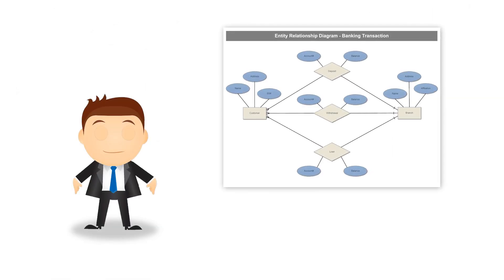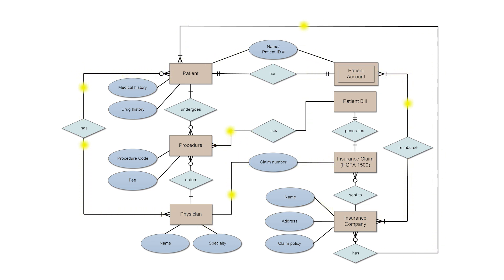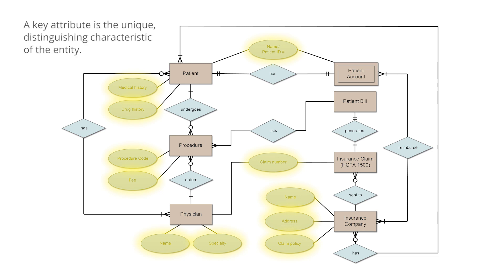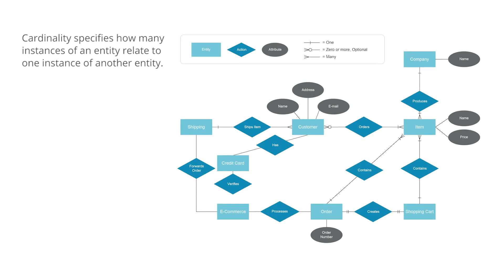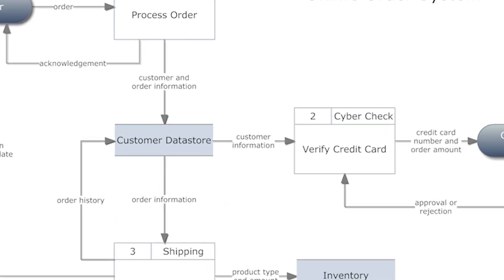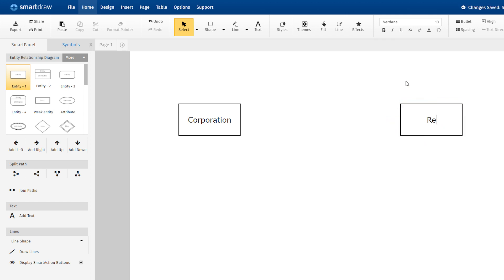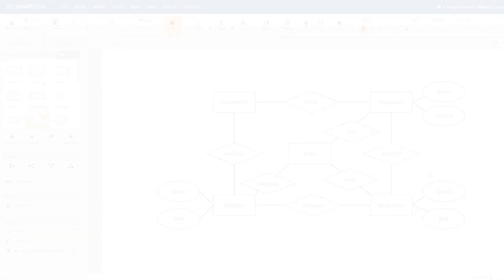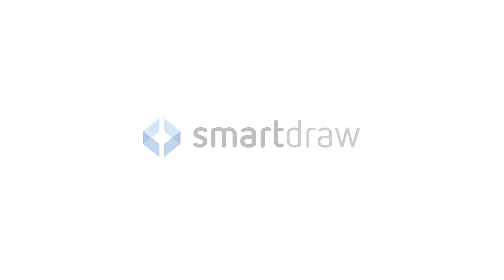What is an ER diagram? How to make an ERD? What are ERD symbols?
ER diagrams illustrate the logical structure of databases. An ER diagram is a means of visualizing how the information a system produces is related. There are five main components of an ERD: entities, actions, attributes, connecting lines, and cardinality. Learn more about ER diagrams and their symbols and components.